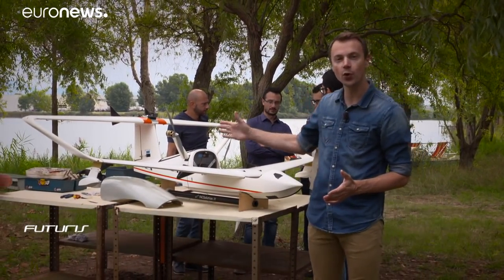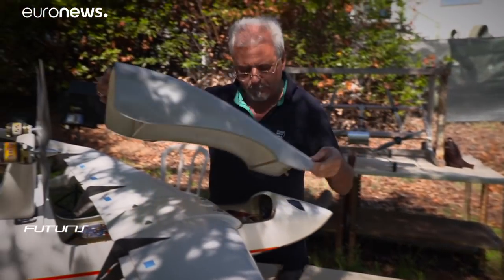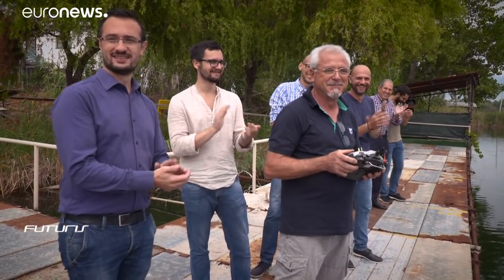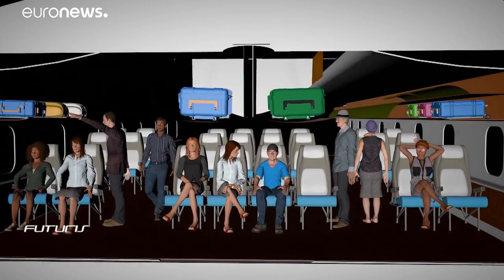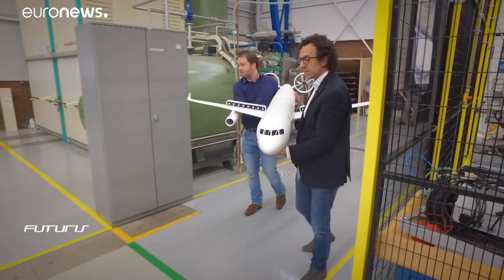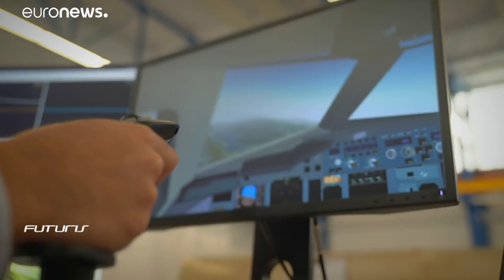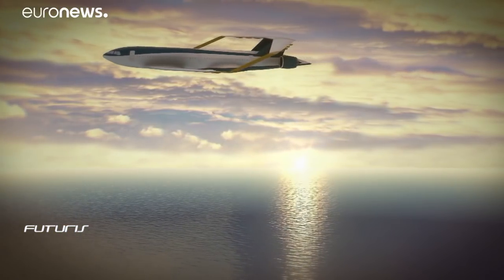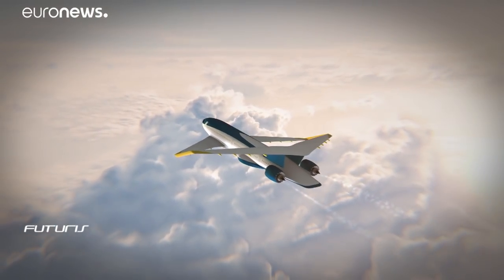"Futuris" reaches for the sky with the wings of the future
Air travel needs to become less polluting and more economical as a matter of urgency; one part-EU-funded reserach project is taking giant strides towards a revolutionary wing design. …